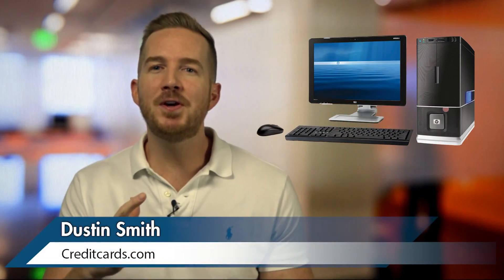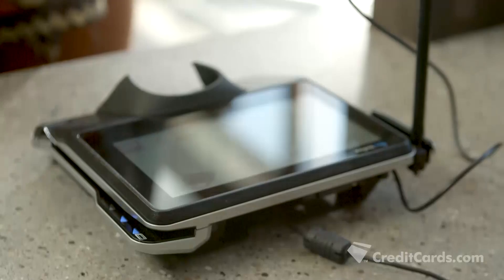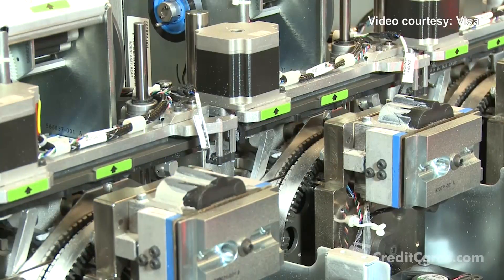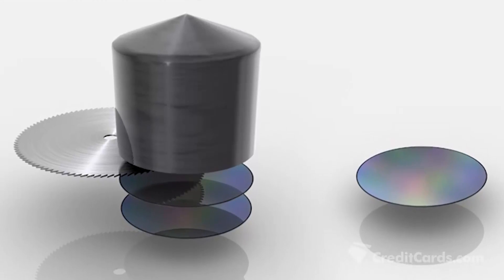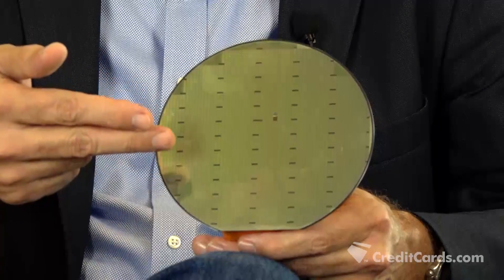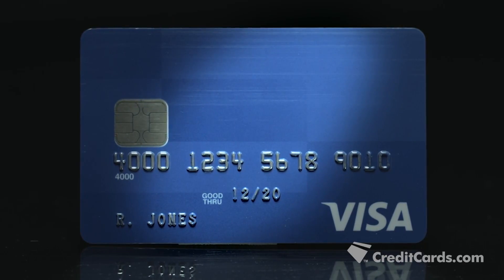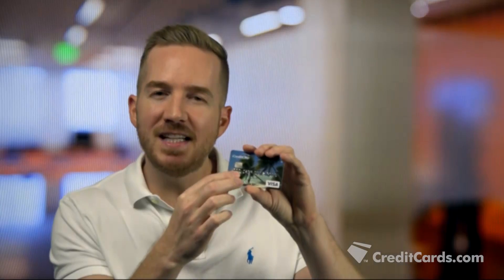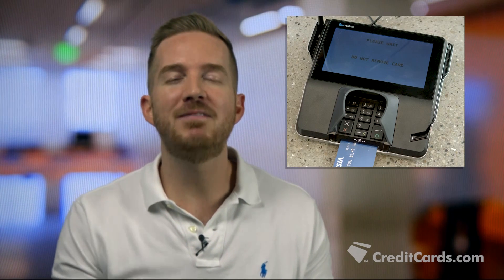How EMV chips are made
“What we are making are small computers. They have all the functionality of your laptop. The only thing they don’t have are a screen and a keyboard.”
A look behind the scenes at an ultra-secure credit card factory where small but complex smart card chips are made.